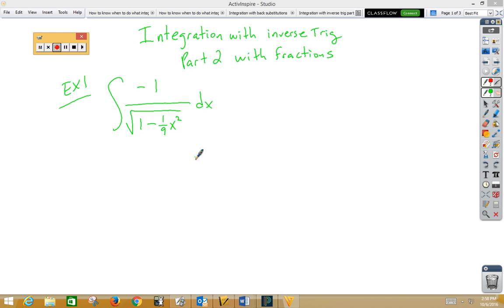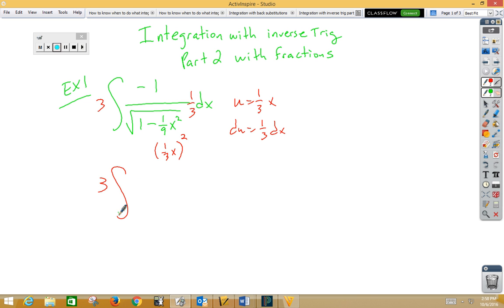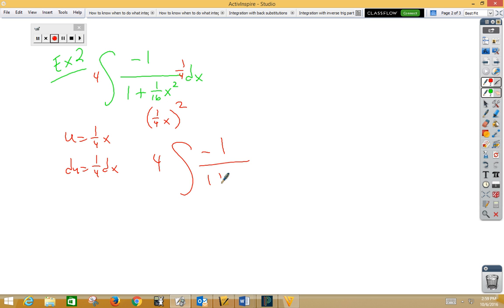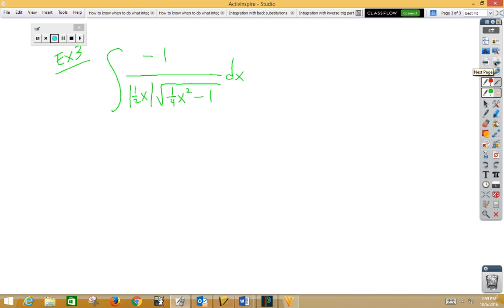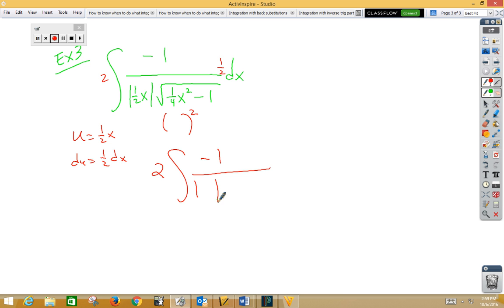Integration with inverse trig part 2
Inverse trig with fractions